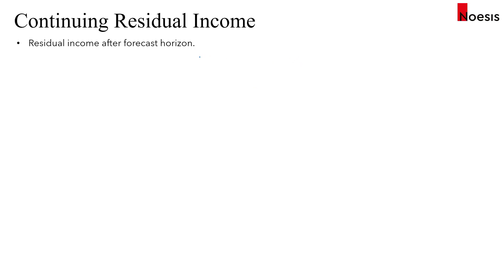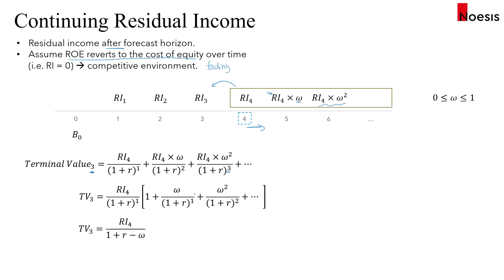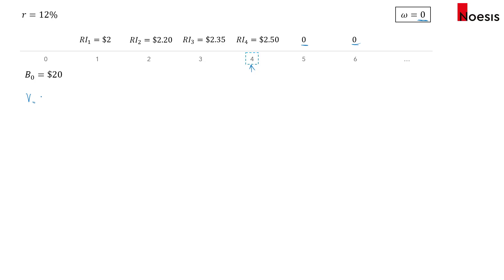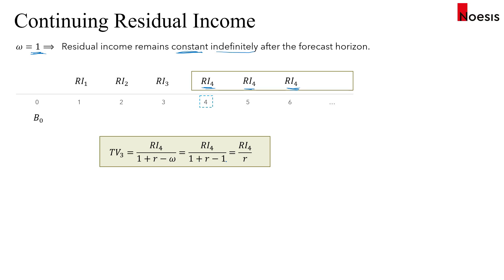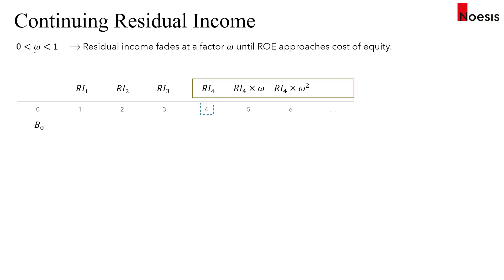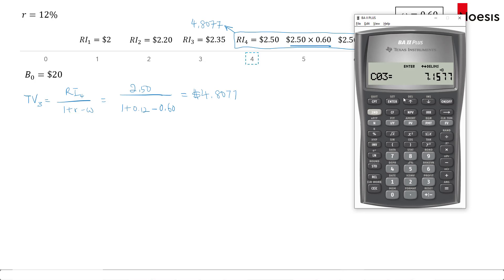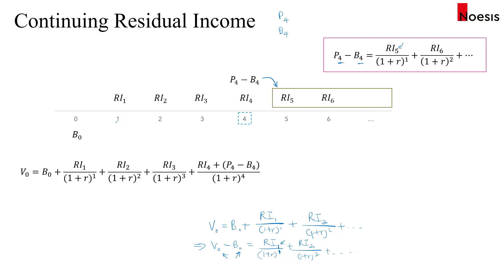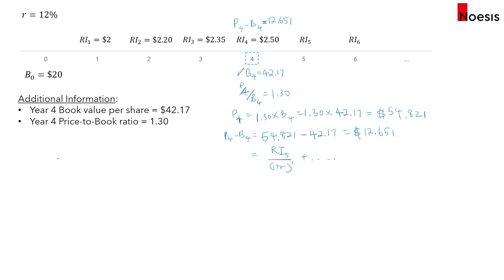CFA Level 2 | Equity: Continuing Residual Income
Reading: Residual Income Valuation

Continuing residual income refers to the residual income after the forecast horizon.

This video covers the valuation of equity based on:
- the persistence factor.
- premium over book value.